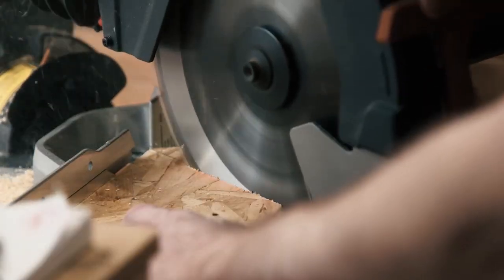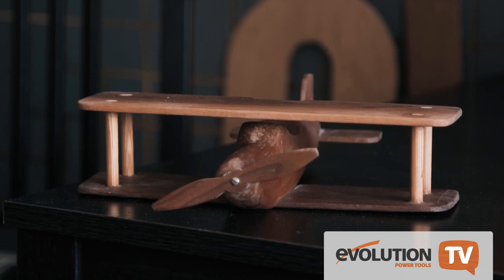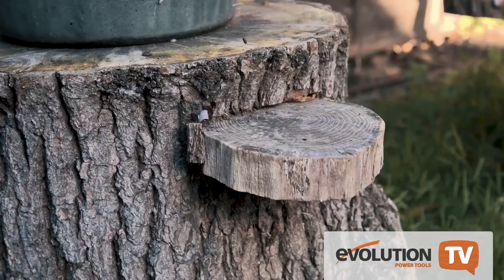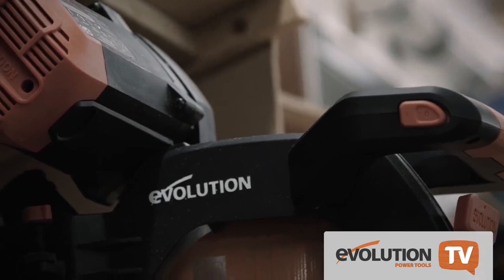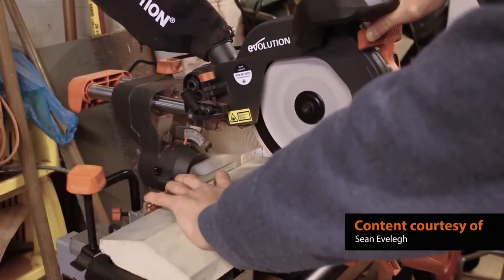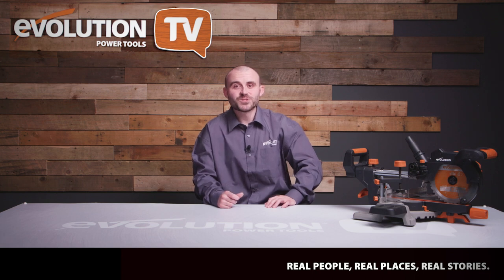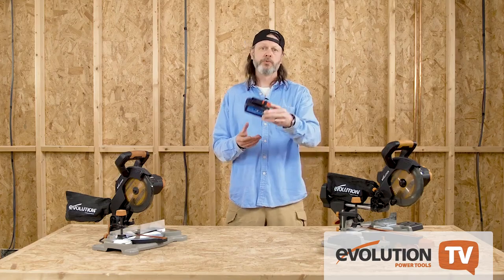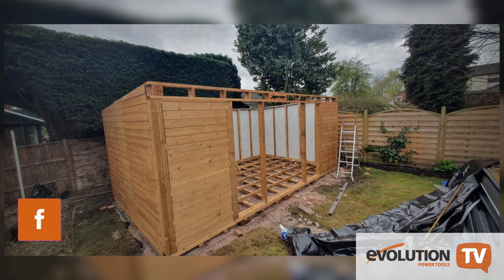Evolution Power Tools TV Ep 2 Woodwork, Men's Shed & Sean Evelegh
Learn how to be a maker, expert at woodwork, DIY and self build expert. Get inspired with Evolution Power Tools TV. Find out how to build a pet feeder, discover Eastleigh men's shed and meet fine furniture maker, Sean Evelegh in Episode 2. Plus, see the NEW cordless power tools range. Hosted by Joe Whittaker of Average Joe's Joinery.

//LINKS TO MORE GREAT CONTENT

⭐  Create2Make (Paul Willmore) 2-part guide to building a pet feeder -

⭐ Evolution Power Tools NEW Cordless mitre saws - full video guide

//COMPETITIONS

//VISIT THE EVOLUTION POWER TOOLS WEBSITE

//CHAPTERS

00:00 Intro
03:03 Create2Make - Home workshop
09:23 Introducing Eastleigh Men's Shed
14:51 Sean Evelegh - Interview
20:02 NEW Cordless mitre saws
23:45 Competitions

Joe Whittaker of Average Joe's Joinery has teamed up with Evolution Power Tools to bring you a new show all about being a maker and woodworker, DIY and power tools.

We’re posting a new episode of Evolution Power Tools TV every month so make sure you subscribe to the channel and turn that bell notification on, to guarantee you never miss any new content. New makers central content coming soon.

First up, Paul Willmore from the YouTube channel Create2Make shows us his in-house workshop and some of the projects he’s worked on. Paul’s also created a guide to building your own pet feeder so make sure you click through to watch his in-depth guide to the next level in pet dinner-ware.

After that, we visit Eastleigh Men’s sheds to find out what a group of retired craftsmen, avid DIYers and ex-trademen do in their spare time behind closed shed doors … interested, you should be as there are 100s of these organisations around the country, all of whom offer help and support to home DIYers on their own journeys to DIY independence. So if you want to tap into literally 100s of years of real hands on experience all on your doorstep, tune in to this special feature.

Now from retired craftsmen to our homegrown YouTube supremo, designer and fine furniture maker Sean Eveleigh, who is taking the world by storm creating beautiful wooden furniture. I’ll be asking him about his process and inspiration. Make sure you watch and click through to my full Q&A. And make sure you join us for makers central.

And before we get into competition time with Megan, Senior Product Designer Lee Price unveils Evolution Power Tools new range of cordless products. Taking Evolutions patent Multimaterial cutting technology to a whole new level of flexibility by adding cordless technology – so not only cutting Anything, but cutting Anything Anywhere with cordless.

I hope Lee’s preview of the Evolution Power Tools cordless mitre saws has inspired you to want to see more. He will unbox the new cordless mitre saws, assemble and calibrate them and compare them with our older, corded models. He’ll also show you a quick project using the new cordless mitre saws.

There is now a great range of Evolution cordless power tools to explore. Make sure you check out the Evolution Power Tools website to see the full range of cordless power tools.

We'll see you all at maker's central in 2022.